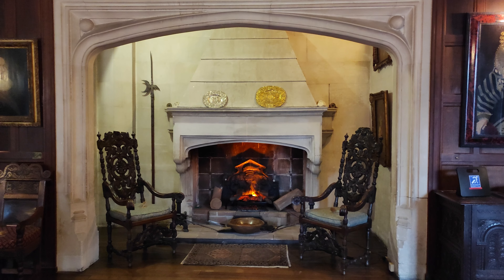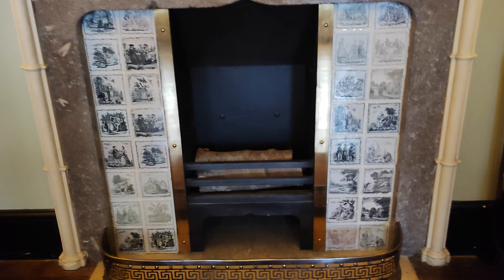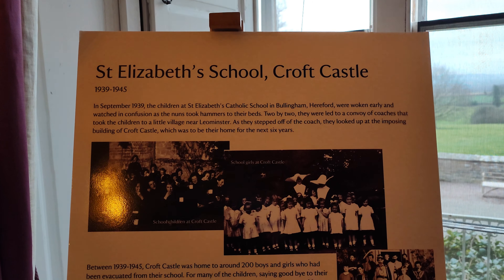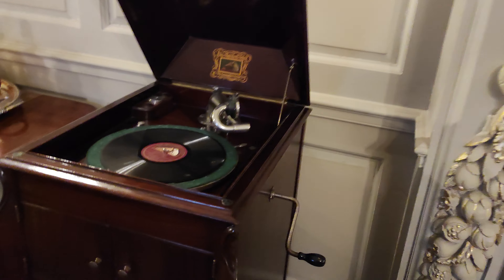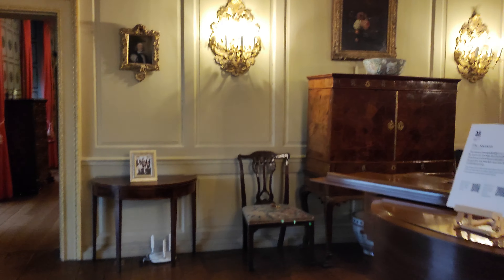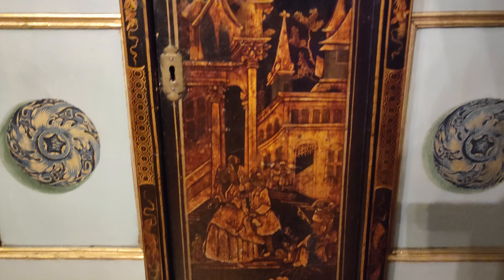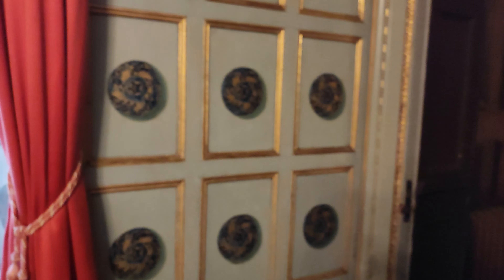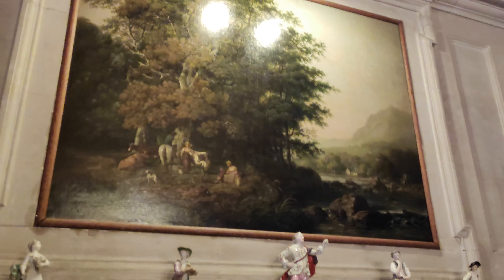2022.03.01 #2 Lovely visit to Croft Castle and estate Leominster, Hereford, UK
Irene and Dave enjoy a lovely visit to Croft Castle and estate Leominster, Hereford, UK